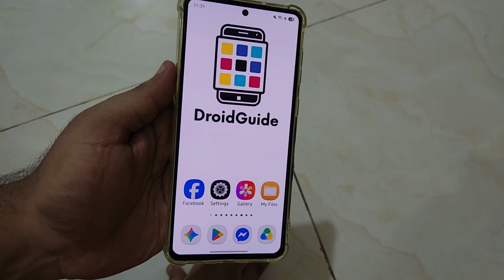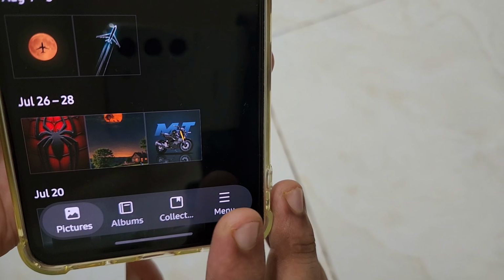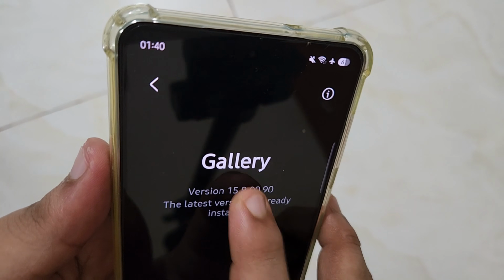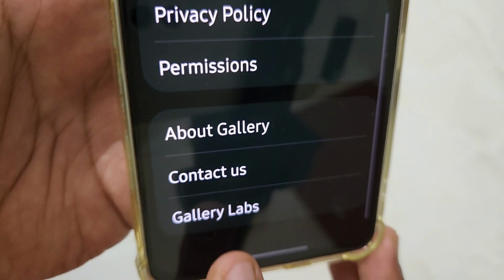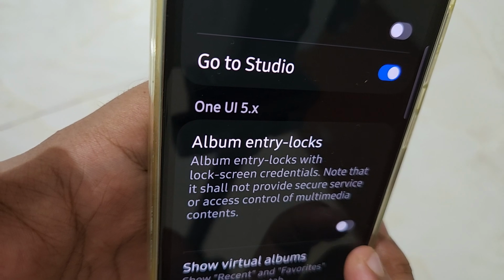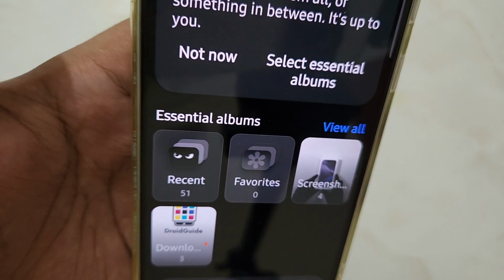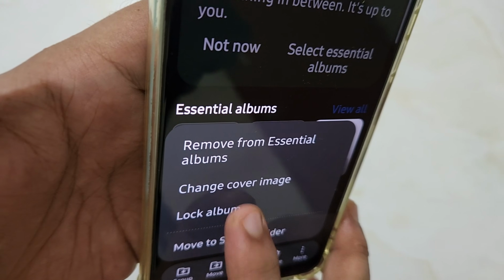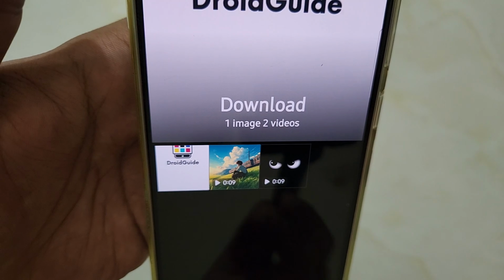Lock Your Photos Album on Samsung Phone | Easy Method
00:00 – Intro & Samsung Gallery
00:19 – Enable Gallery Labs
00:41 – Turn On Album Entry Lock
01:07 – Select & Lock Your Album
01:25 – Unlock the Protected Album